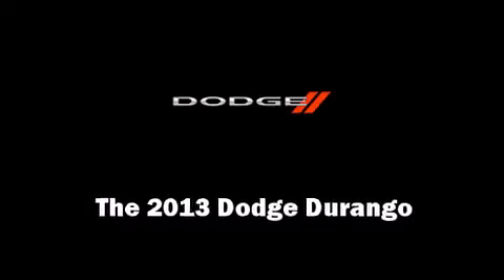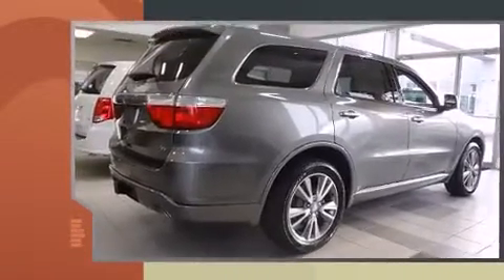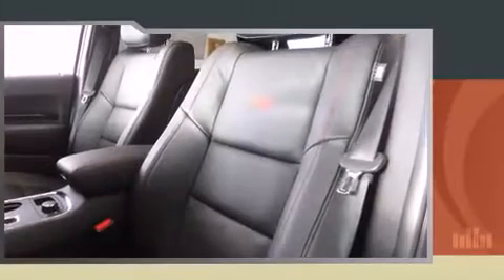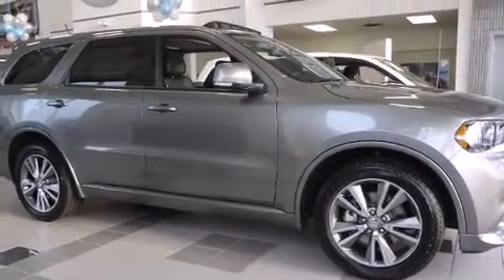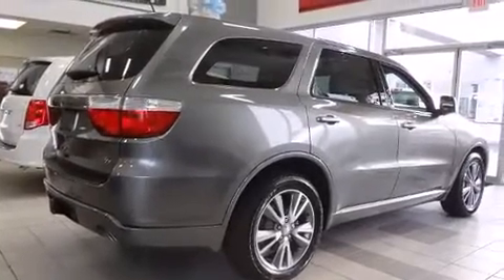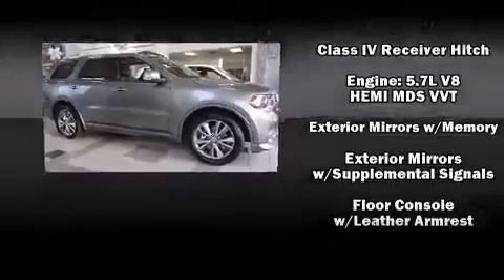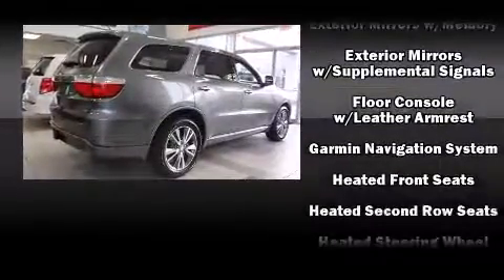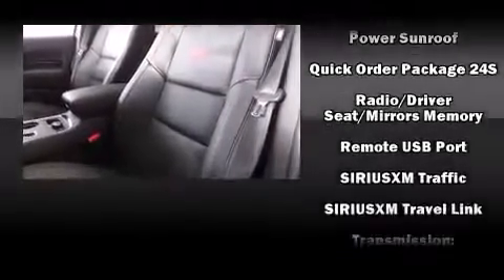2013 Dodge Durango R/T in Cincinnati, OH 45249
Climb inside the 2013 Dodge Durango. Under the hood you'll find an 8 cylinder engine with more than 350 horsepower, and all wheel drive keeps this model firmly attached to the road surface. Well tuned suspension and stability control deliver a spirited, yet composed, ride and drive A wealth of standard features means that you no longer have to sacrifice. Like power windows, mirrors, and seats, voice activated navigation, a built-in garage door transmitter, automatic dimming door mirrors, heated door mirrors, a power rear cargo door, cruise control, and a split folding rear seat. Features such as automatic climate control and leather upholstery prove that economical transportation does not need to be sparsely equipped. Rear passengers enjoy the seat heating functionality, keeping them warm during the winter months. Third row seats expand the maximum passenger capacity to 6. With high intensity discharge headlights illuminating your path, you'll always appreciate maximum visibility. For drivers who enjoy the natural environment, a power moon roof allows an infusion of fresh air. Premium sound drives 9 speakers, providing you and your passengers a sensational audio experience. Safety equipment has been integrated throughout, including: dual front impact airbags, front SIDE impact airbags, traction control, brake assist, anti-whiplash front head restraints, a security system, and 4 wheel disc brakes with ABS. Safety and maximum capability are assured via self leveling rear suspension, which maintains optimal driving geometry. Our aim is to provide our customers with the best prices and service at all times. Please don't hesitate to give us a call.